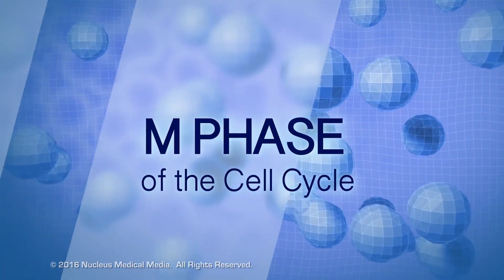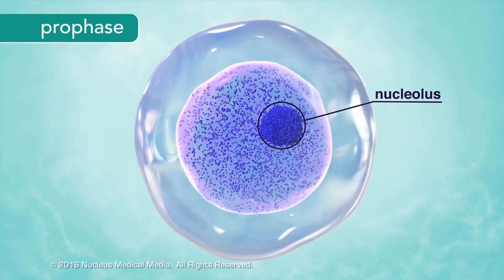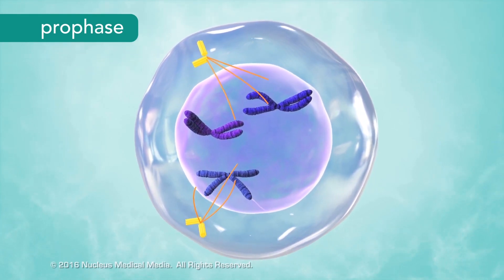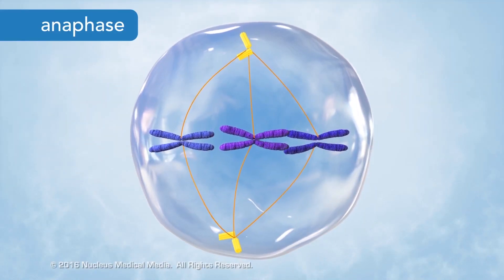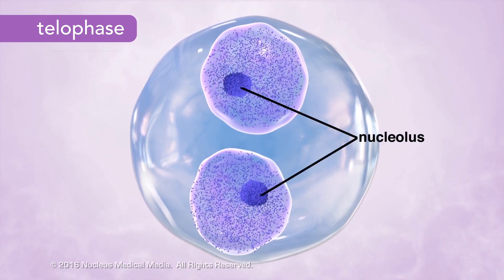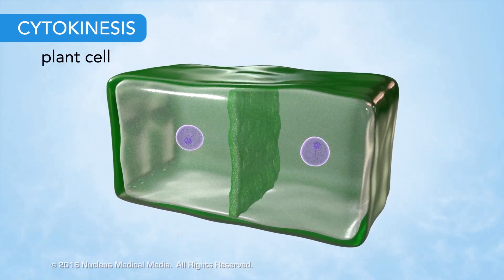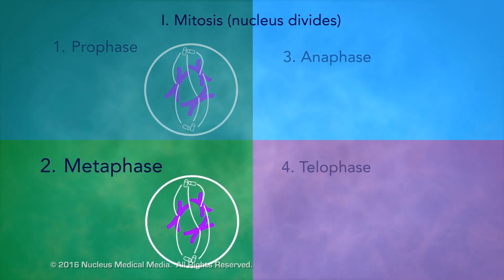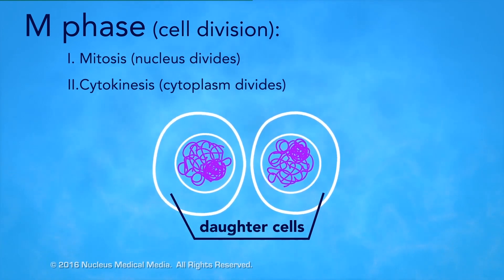Fase da mitose - División celular - M Phase of the Cell Cycle